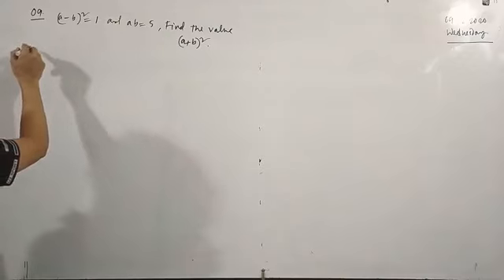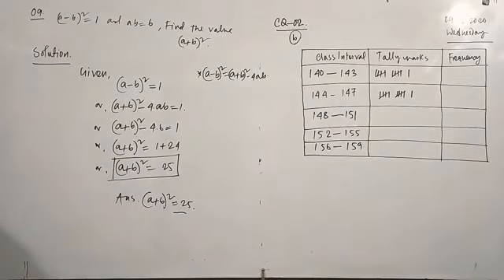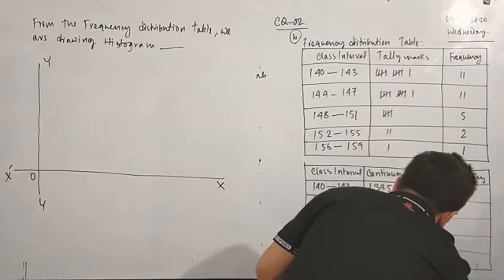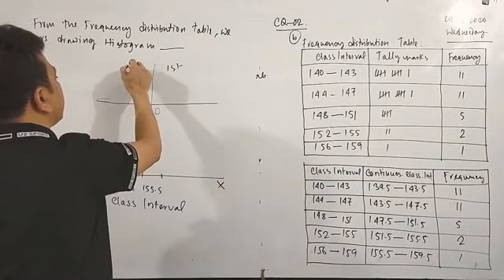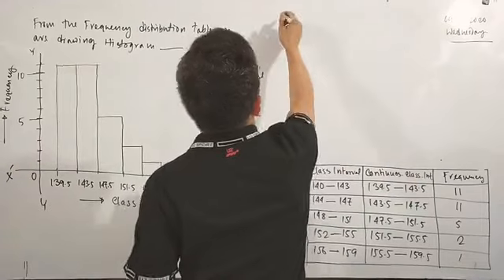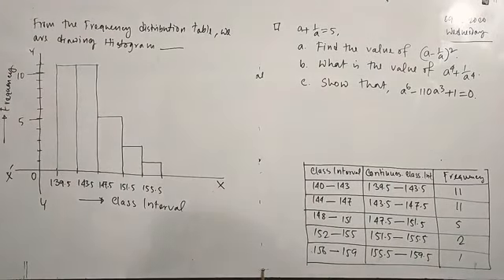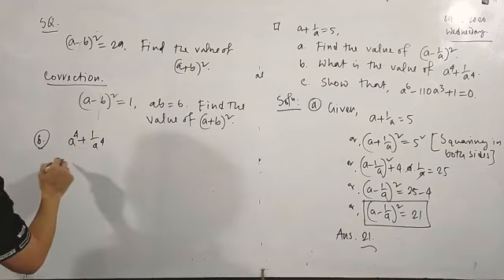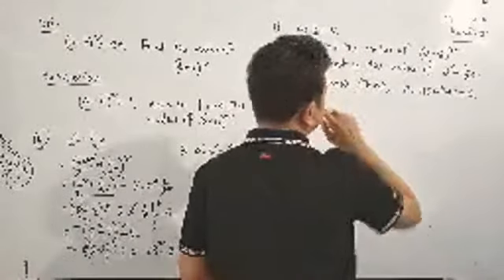Class VII | Mathematics | Assignment SQ 9 | 1CQ. | 09.12.2020